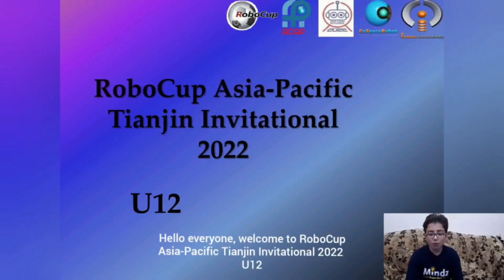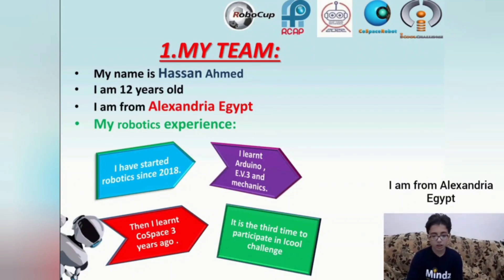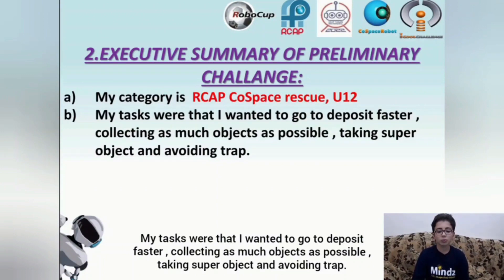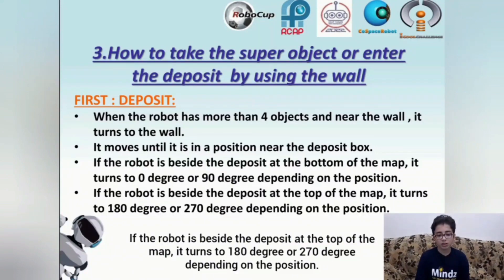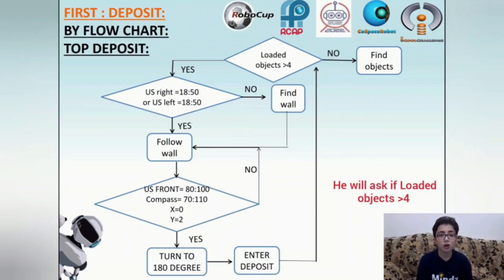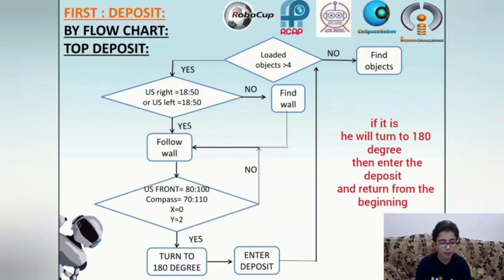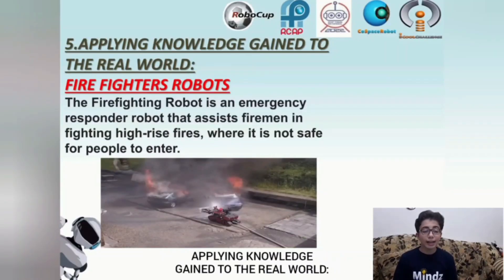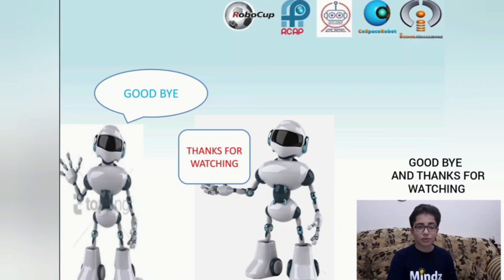TJI22.6.6 - EG6029 - Finalist Presentation - RCAP CoSpace Rescue, U12 - RCAP-TJI2022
Team Name:  Hassan MINDZ
Institution:      Mindz Center
Region:           Egypt

The award consists of five categories:
𝗣𝗲𝗼𝗽𝗹𝗲’𝘀 𝗖𝗵𝗼𝗶𝗰𝗲: in recognition of Sharing Video with 𝙈𝙤𝙨𝙩 𝙇𝙞𝙠𝙚𝙨
𝗘𝗱𝘂𝗰𝗮𝘁𝗶𝗼𝗻𝗮𝗹 𝗩𝗮𝗹𝘂𝗲: in recognition of Sharing Video with 𝙃𝙞𝙜𝙝𝙚𝙨𝙩 𝙒𝙖𝙩𝙘𝙝 𝙏𝙞𝙢𝙚
𝗖𝗼𝗺𝗺𝘂𝗻𝗶𝘁𝘆 𝗔𝘄𝗮𝗿𝗲𝗻𝗲𝘀𝘀: in recognition of Sharing Video with 𝙈𝙤𝙨𝙩 𝙎𝙝𝙖𝙧𝙚𝙨